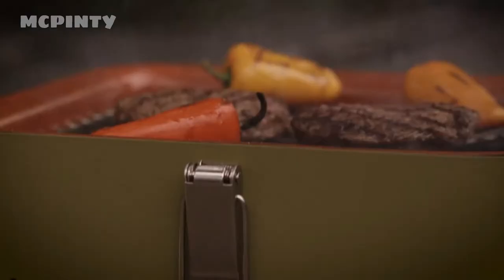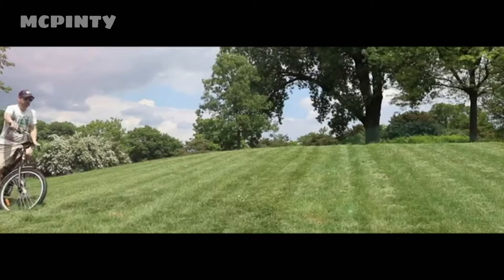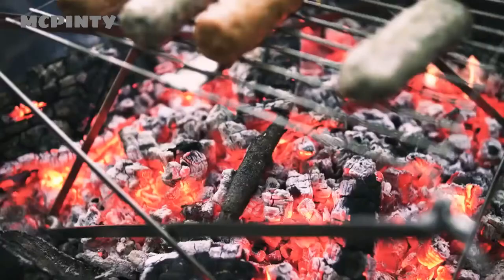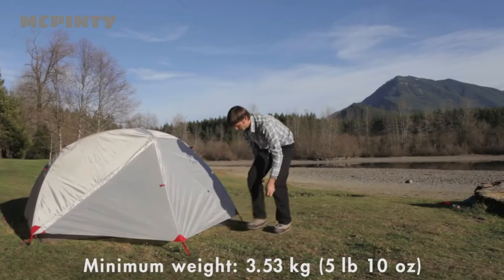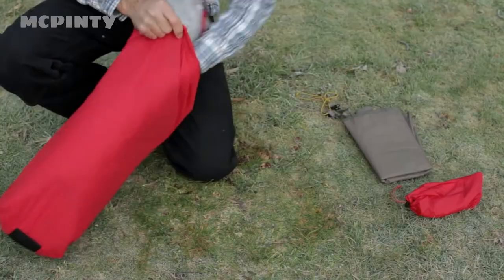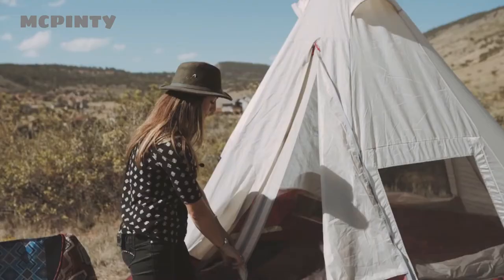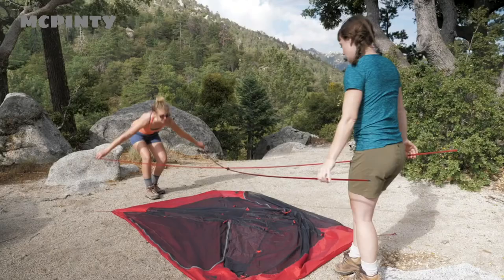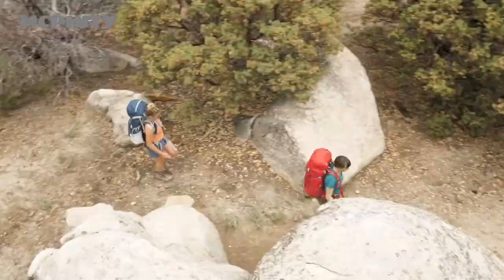TOP 10 Camping Gear & Gadgets 2020 on Amazon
Are you looking for the best camping gear and gadgets of 2020?
These are some of the best camping gear essentials we found so far:
1. Everdure by Heston Blumenthal CUBE Portable Charcoal Grill
Perfect for Picnics, Tailgating, Beach, Camping or Tabletop Patio BBQ, Lightweight and Compact, Graphite

2. Republic of Durable Goods Mock ONE
Compact Portable Folding Hammock with Free Standing Frame Includes Carrying Wrap and Sun Shade Perfect for Outdoor, Patio, Camping, Beach, and Festivals

3. WOLF GRIZZLY Grill M1 Edition Kit, Compact Backpack Grill;
 The Perfect Over fire Grill for Your Next Camping or Backyard Adventure

4. MSR Elixir 3-Person Lightweight Backpacking Tent
Unique pole geometry optimizes headroom and fits two mats; adaptable rainfly allows for excellent views

5. Wenzel Outdoors Shenanigin 5 Red Buffalo Plaid
Made for weekend warriors and trend setters alike! The shenanigan 5 is here to spruce up the camp vibes with two cool new patterns without compromising functionality.

6. MSR Zoic 3-Person Lightweight Mesh Backpacking Tent with Rainfly
Spacious, lightweight backpacking tent with full micromesh canopy for excellent breathability and views

Special limited offers:
✅2.Prime Student 6-month Trial
 Looking for the best camping gear of this year, look no further
There’s nothing like a camping trip, especially if your backpack is stuffed with the best camping accessories the outdoor world has to offer.
Before you head into the great outdoors, be sure to check out these amazing camping gear that can make life in the wilderness a little more comfortable.
Without further ado this is our list of the best camping gear to take your time outdoors to the next level...
If you know someone who needs to see it, share it.
Amazon campinggear survivalgear camping best camping gear, new camping inventions, camping gadgets, top 10 camping gear 2020, camping checklist 2020, survival for the fittest